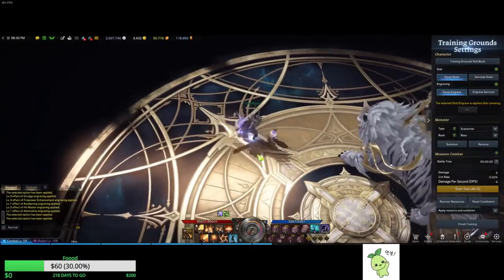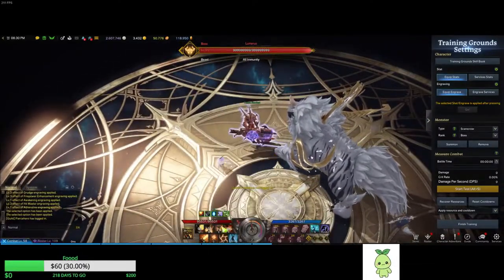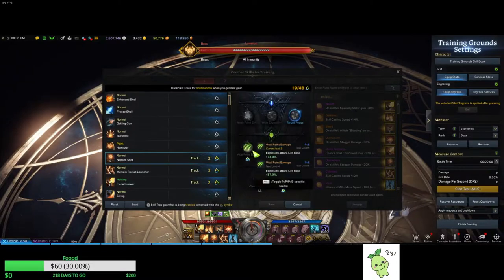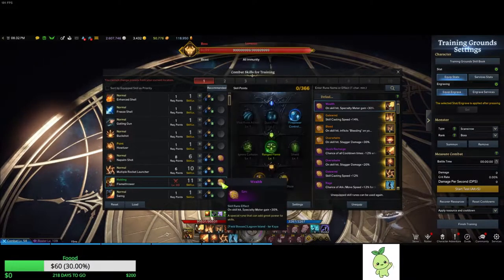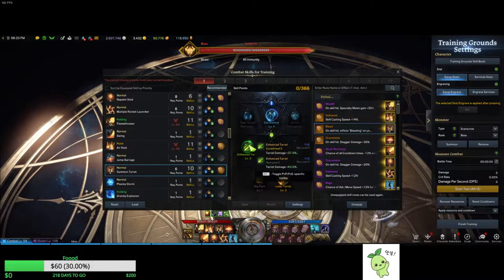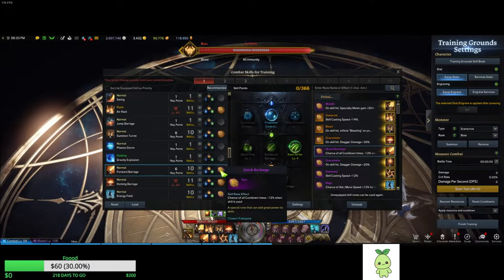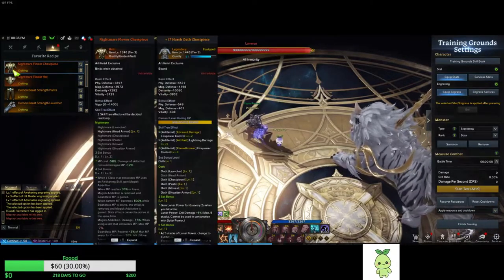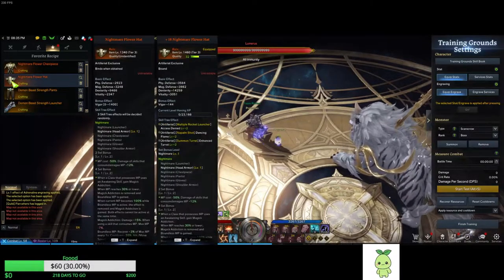Lost Ark The Only Artillerist Build You Need (Pre Vykas / Vykas)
900 plus hours artillerist here coming at you with the crit / swiftness build! I play on galatur server!
0:00 - Skill Usage
1:11 - Runes, Skills and Tripod
4:34 - Relic gear set
5:42 - Stats and Engravings